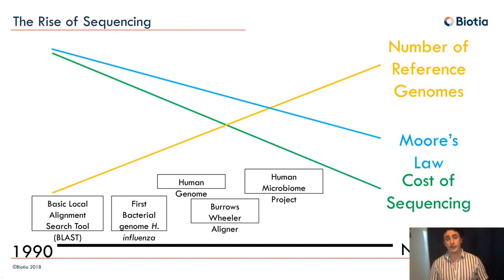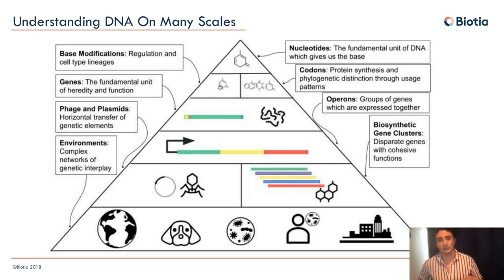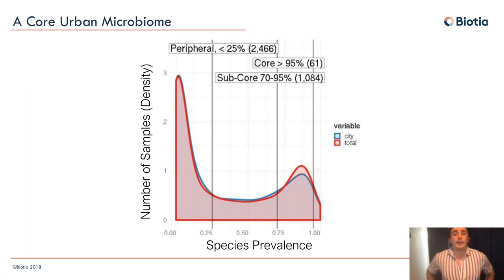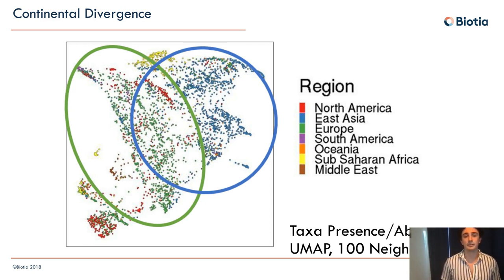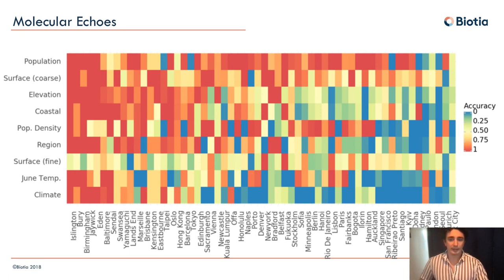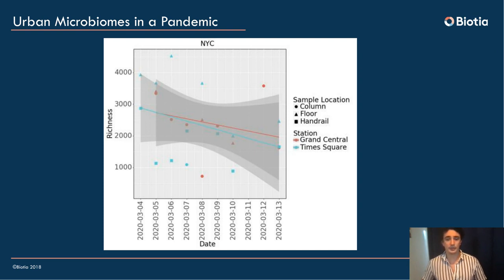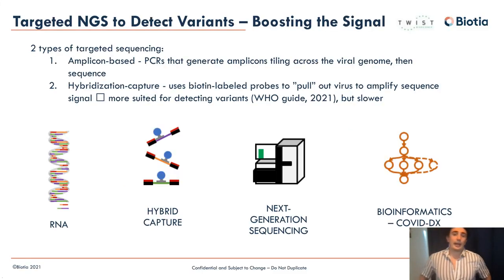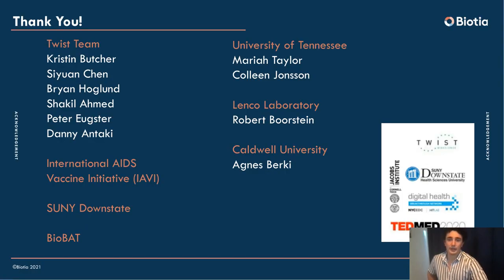High-precision Microbial Diagnostics From Sequencing Data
Presented By: David C. Danko, PhD

Speaker Biography: David Danko is the Director for Bioinformatics and Software Development at Biotia Inc. At Biotia Dr. Danko designs and runs pipelines for microbial diagnostics from NGS data. Dr. Danko completed his Ph.D. at Weill Cornell Medicine where he researched the impact of environmental microbiomes on human health. Current research projects are focused on understanding the immune response to environmental microbes and the impact of microbiomes on human spaceflight, as well as improved microbial diagnostics from NGS.

Webinar: High-precision Microbial Diagnostics From Sequencing Data

Webinar Abstract: Genetic Molecular Surveillance is a key component of a modern public health toolkit. This talk will detail the molecular microbial make up of urban environments. It will discuss how these environments have changed with the advent of the COVID-19 pandemic and how variant identification can be used to accurately identify SARS-CoV-2 strains in a population.

Earn PACE Credits:
1. Make sure you’re a registered member of LabRoots
2. Watch the webinar on YouTube or on the LabRoots